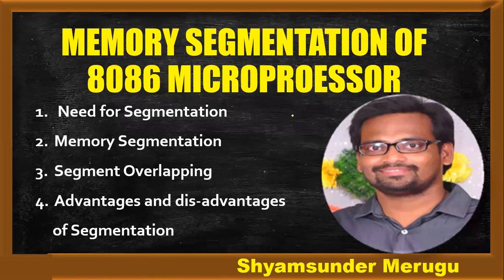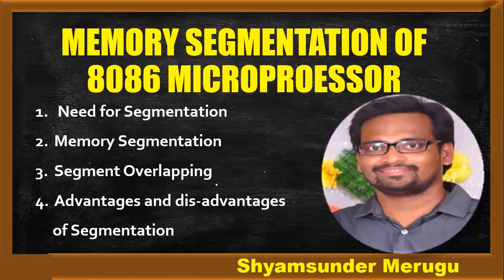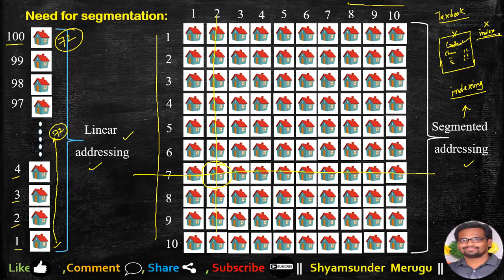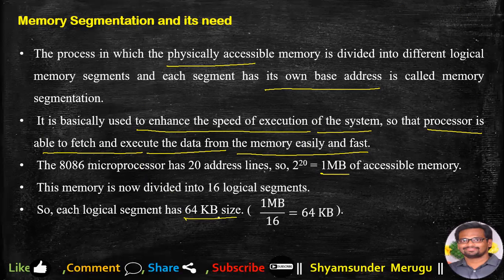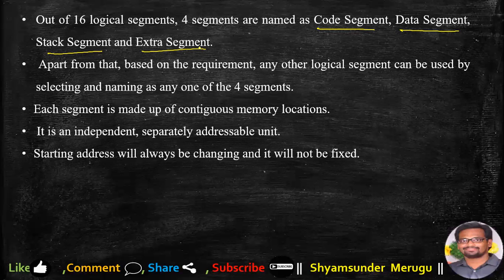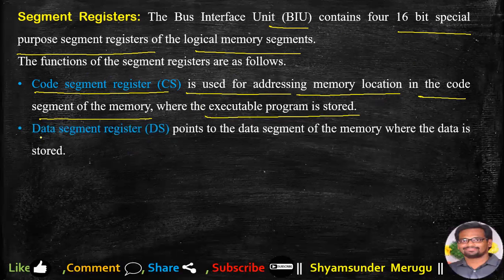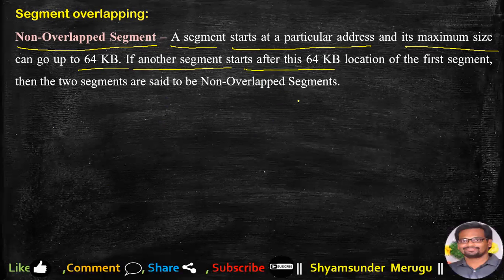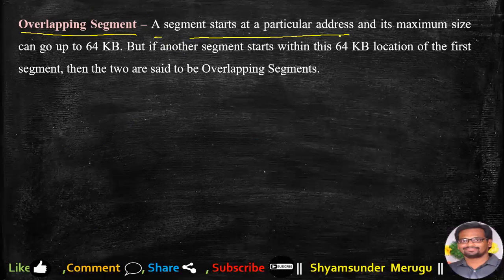MEMORY SEGMENTATION OF 8086 MICROPROCESSOR | JNTU | ECE | MPMC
This video lecture talks about the memory segmentation, need for segmentation, segmentation overlapping, advantages and disadvantages.